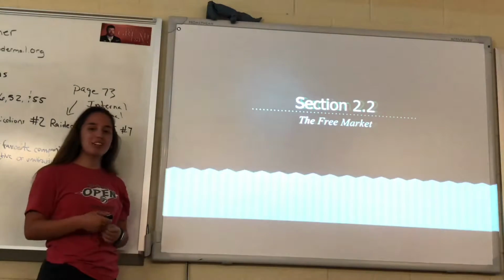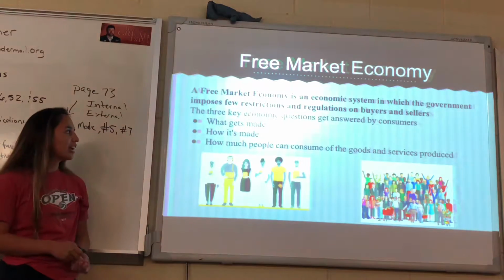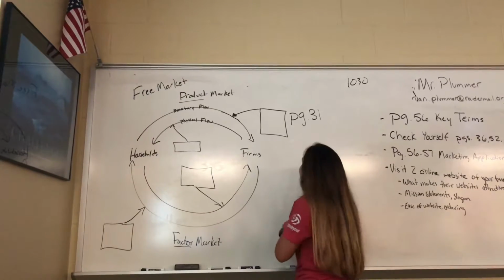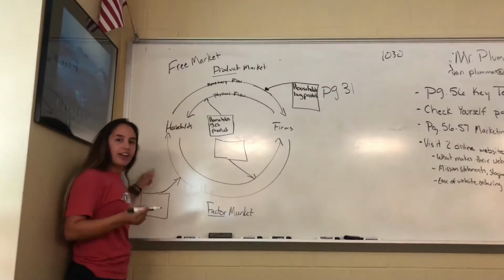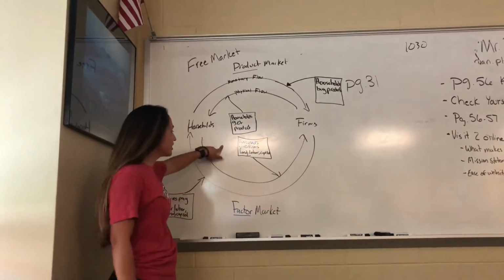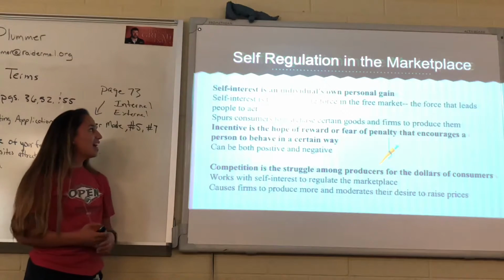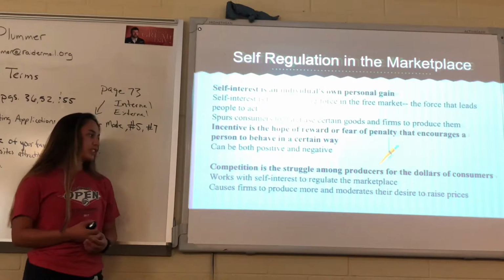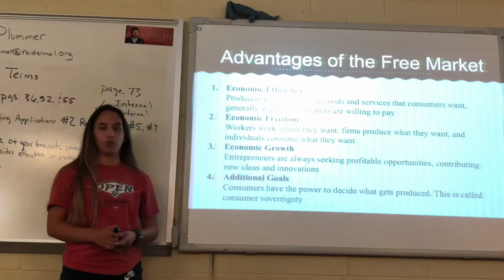2.2 The after Market